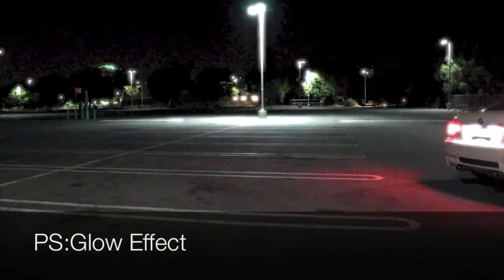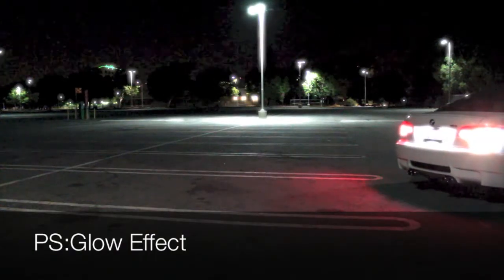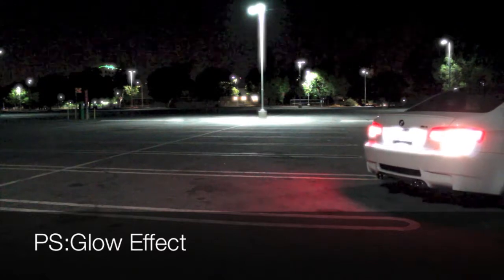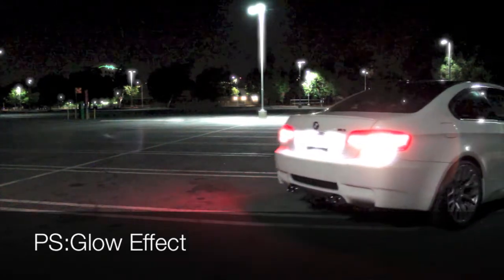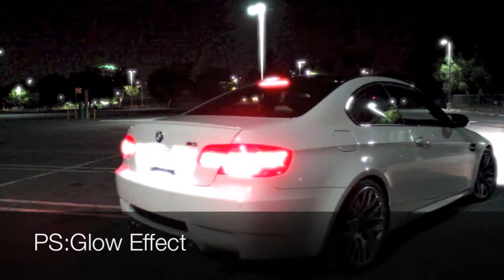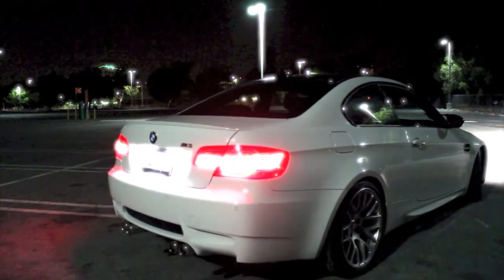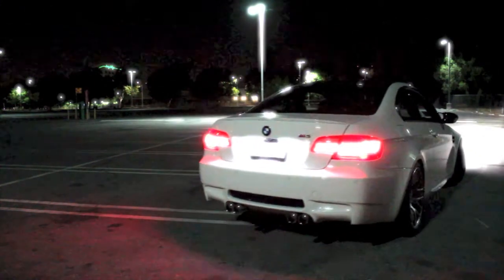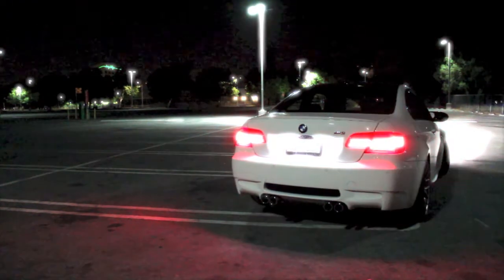My First Video,new camera Canon T5i featuring BMW M3 -(Glow Effect)